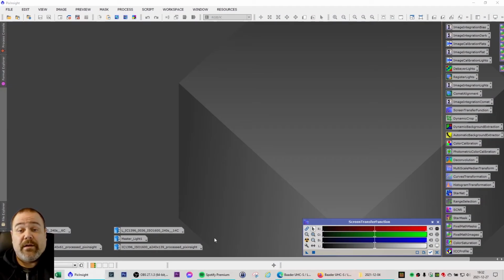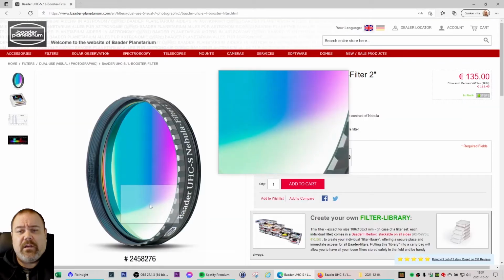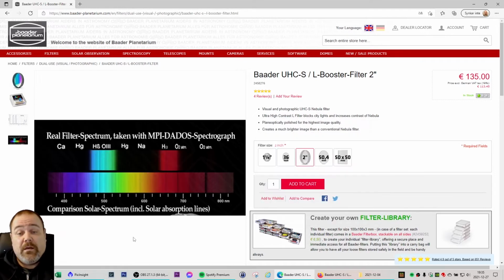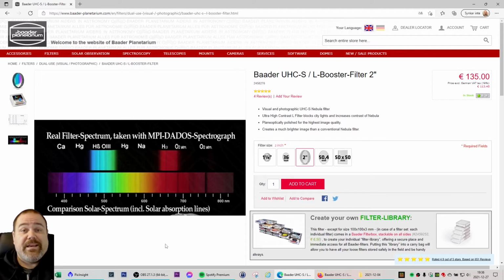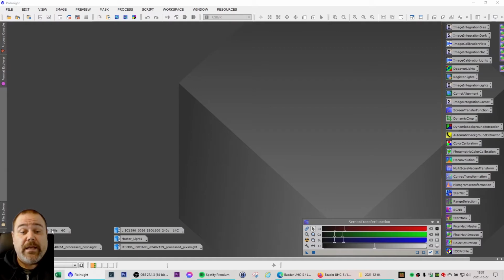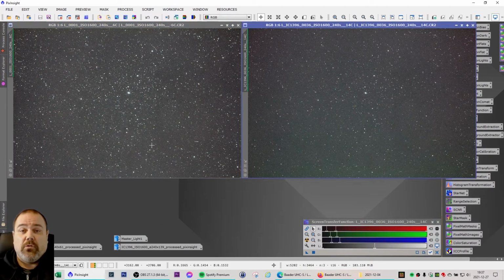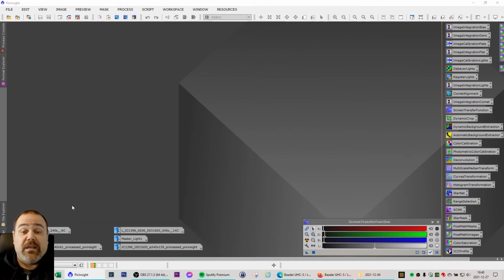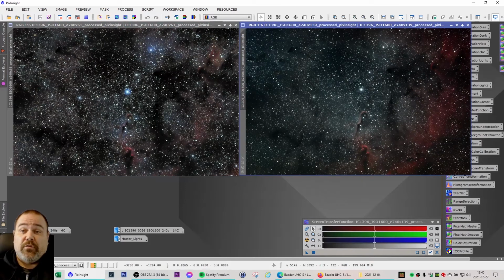No filter vs Baader UHC-S L-Booster filter when capturing a nebula with a DSLR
My name is Mårten and this is my journey into photographing the stars and deep sky objects. In this video I will capture a nebula with the Baader UHC-S L-Booster increase contrast filter and compare the results with the same nebula captured without a filter. The test is done using my stock (non-modified) Canon 60D DSLR and a 2” filter threaded into my SkyWatcher EvoFrame camera rotator. I will show you comparisons for individual single subs, stacked subs and final processed images of the Elephant’s Trunk Nebula.

My equipment
Canon 60D DSLR (main camera, not modified)
ZWO ASI 120MM Mini (guide camera)